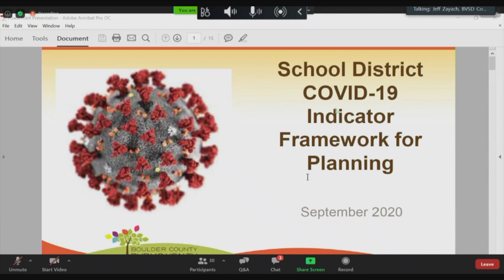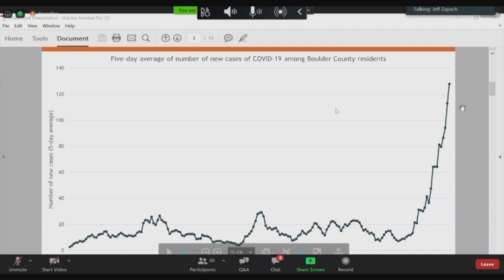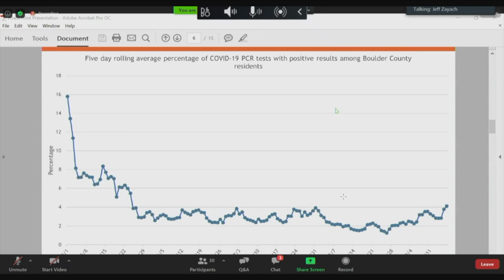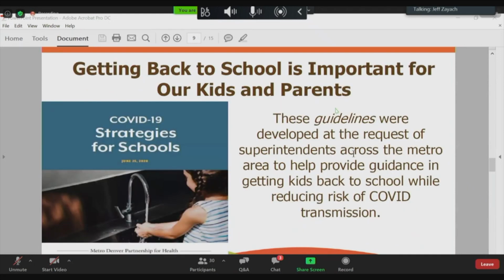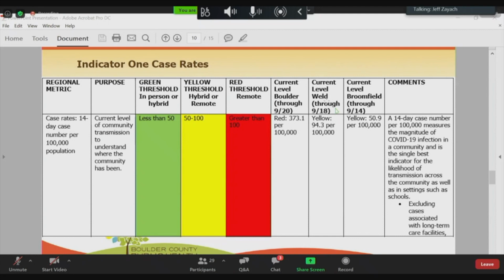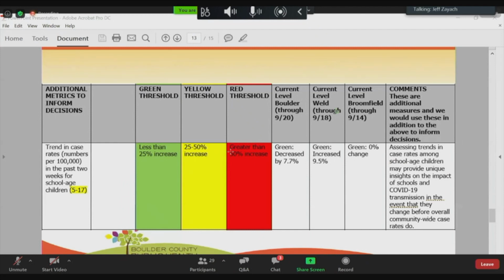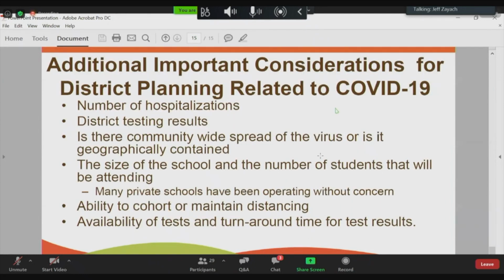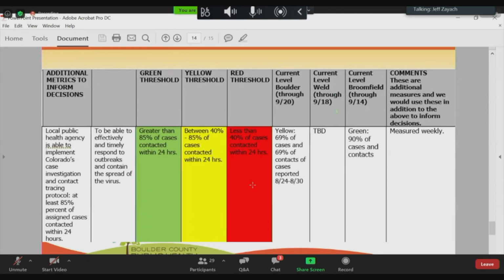Reintroduction Update: Boulder County Public Health Update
Boulder County Public Health Executive Director Jeff Zayach and his team provides and update regarding COVID-19 health data and their recommendations regarding returning students to in-person learning during the September 22, 2020 Board of Education Meeting.